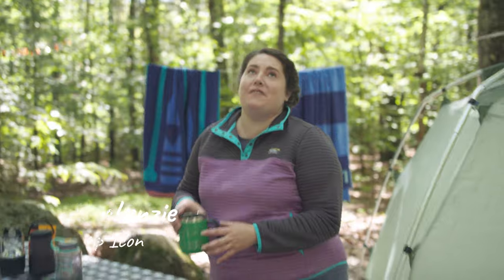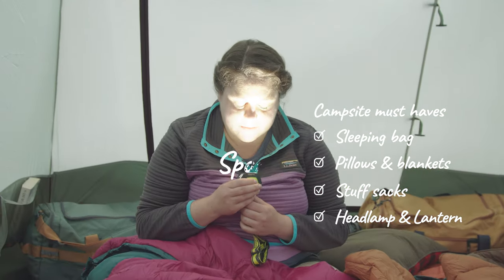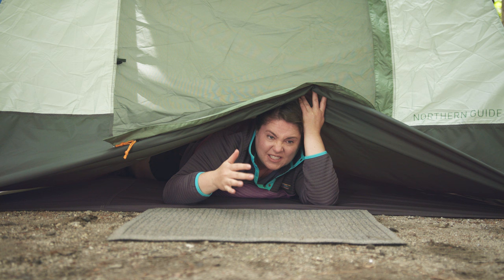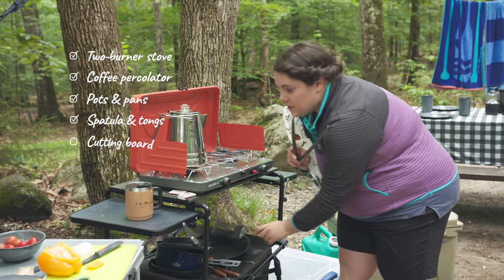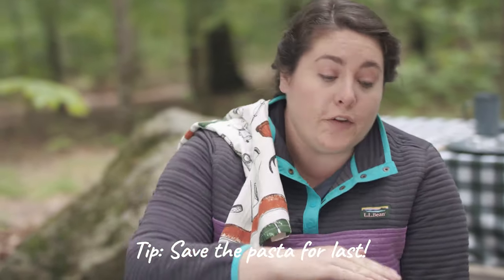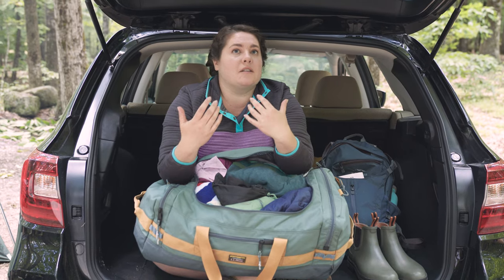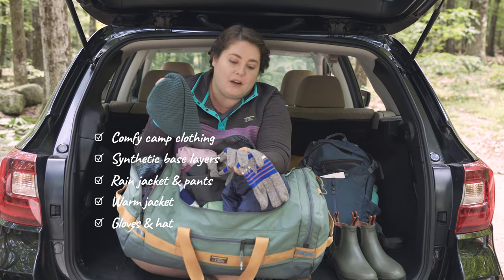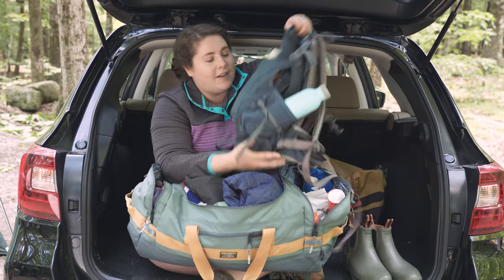What to Pack for Car Camping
Making sure you bring the right gear on a car camping trip can be challenging. Mackenzie makes it fun and easy as she walks you through the gear you need for car camping.

For more expert advice on camping, stop by your local L.L.Bean or visit the Get Outside Guide

Chapters
0:00 Intro
0:21 The Basics
1:14 The Camp Kitchen
2:04 Cooking Tip
2:21 Camp Furniture & Miscellaneous Camp Gear
2:35 Clothing & Personal Gear
3:50 Fun & Games
4:17 Camping Checklist